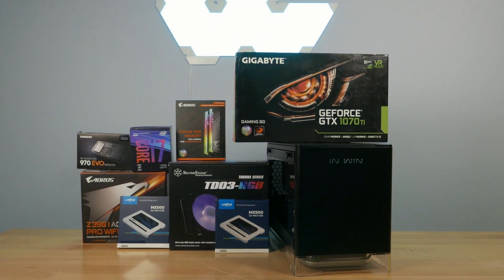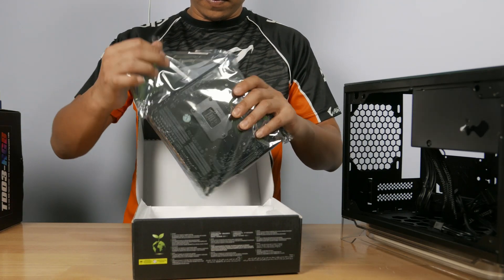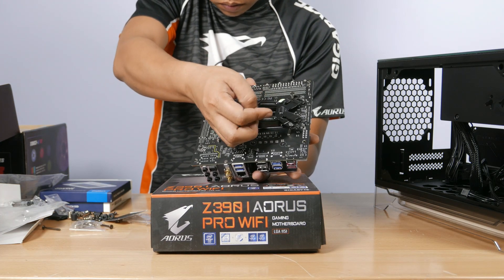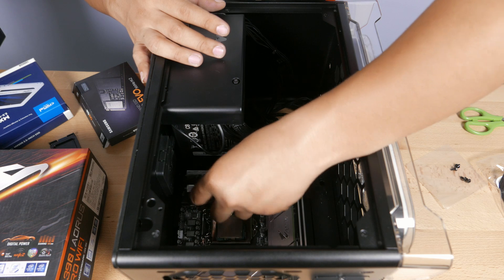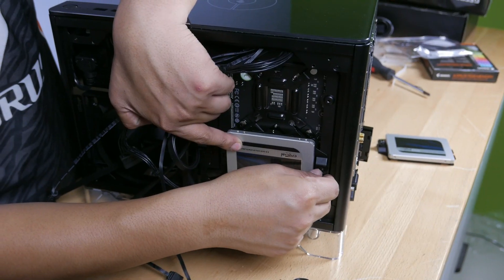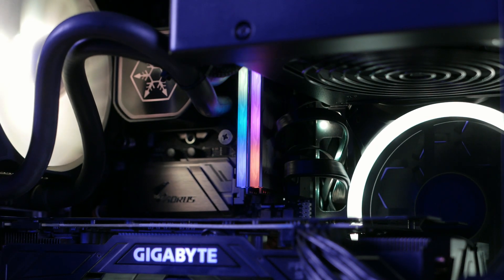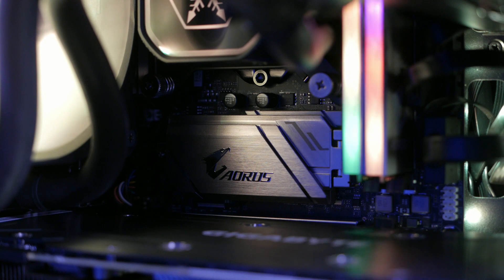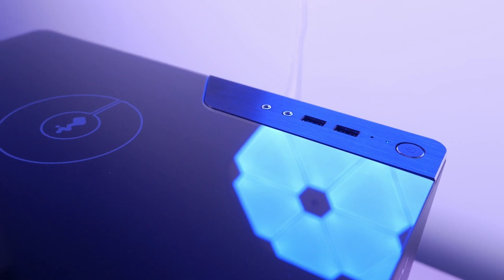Custom PC Build 2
Hey guys! Check out the custom pc build requested by one of our customers here at OG Tech.

~Custom PC Build Details~
Motherboard- Gigabyte Z390 gaming X
processor- intel I7-8700
Ram- Gigabyte 16gb ddr4
Video card- Gigabyte Gtx1070ti 8gb
SSD- Samsung M.2 240gb
Hard Drive- (2x) Crucial Mx500 SSD 1tb
Casing- Inwin A1 case black
Power supply- Silverstone 750watts Gold
Cooler- Silverstone TD03 RGB
Fans - Omega Nova 2 3 pack fans RGB
Operating System- Windows 10 home Edition

OG Tech Opening Video Song:
Music Title: Spookd or Somethin